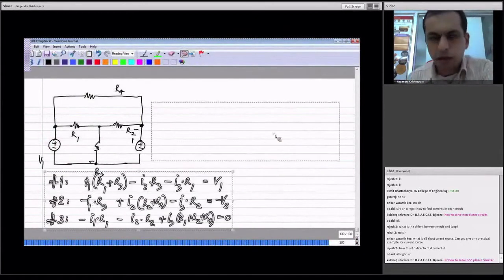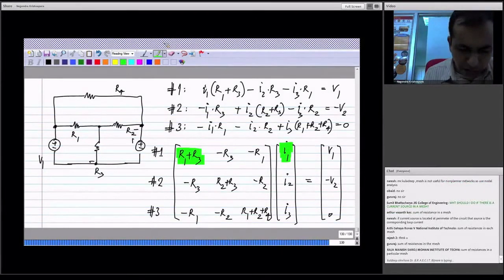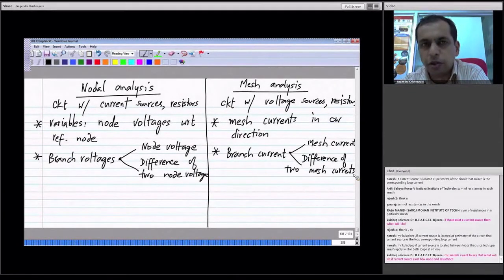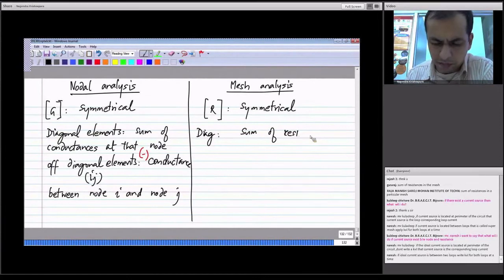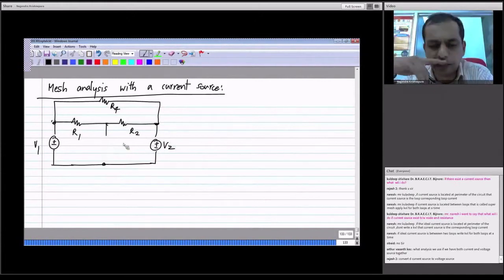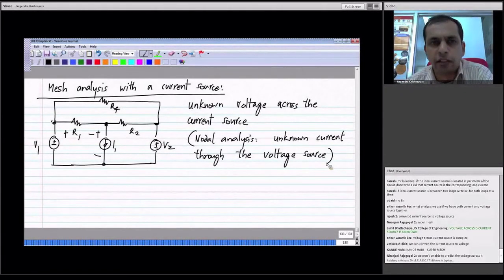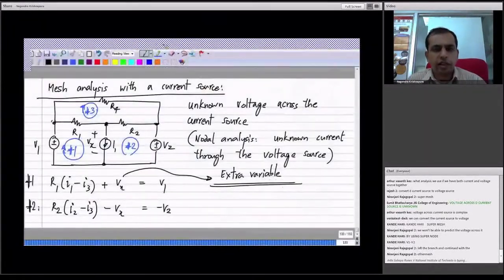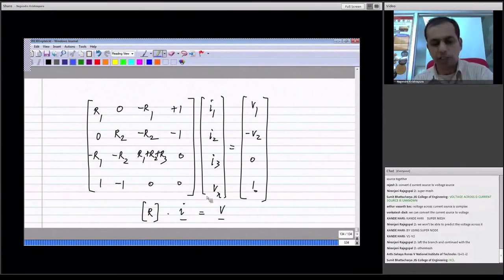Mesh Analysis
Subject:Electrical Engineering